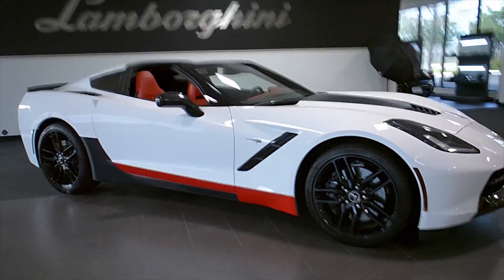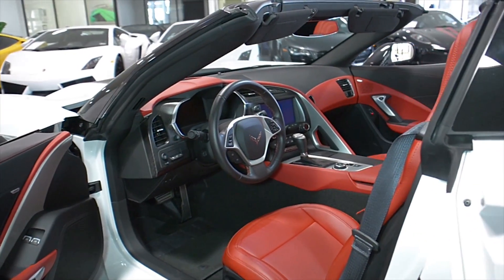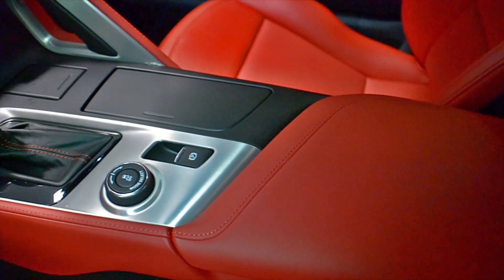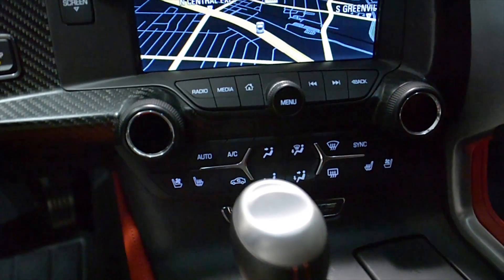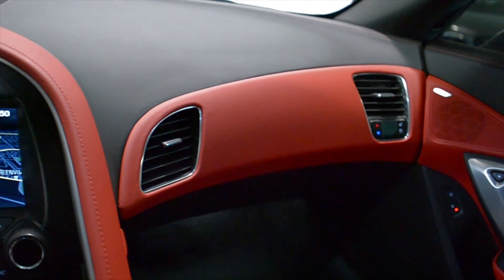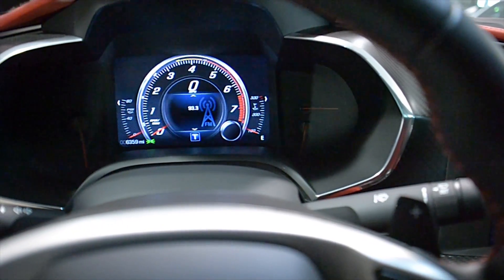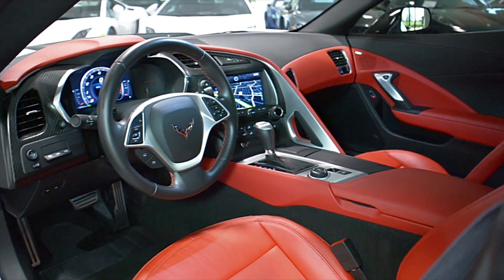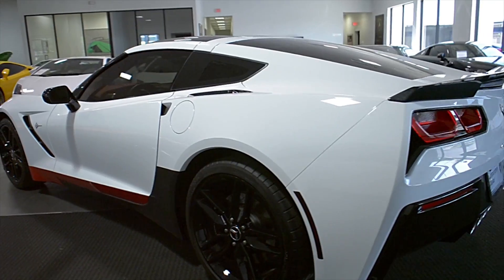2014 Chevrolet Corvette Stingray White LC347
This is a smoke free Carfax cetified 2014 Chevrolet Corvette Stingray coupe equipped with a 6.2L 460HP V8 engine and a 7-speed automatic with sport shift transmission and RWD. This car is finished in a beautiful Gloss White exterior color with Gloss Black accents, Carbon Fiber roof and custom Carbon Fiber wrapped hood, and side rockers with custom wrapped Gloss Red side rockers as well. The interior is in Red leather with Black leather accents along with Carbon Fiber trim and Red contrast stitching throughout.

This Corvette is in "like new" conditon and comes well optioned including:
+ Navigaton
+ MagnaRide
+ Rear camera
+ Homelink sys
+ Power adjust / heated / cooled seats
+ Memory driver seat
+ Heads-up display
+ Carbon Fiber trim
+ Carbon Fiber removable roof panel
+ 20" shiny black painted double-spoke sport wheels
+ Black calipers
+ Custom Carbon Fiber wrapped hood, and side rocker panels
+ Custom Gloss Red wrapped front rocker panels